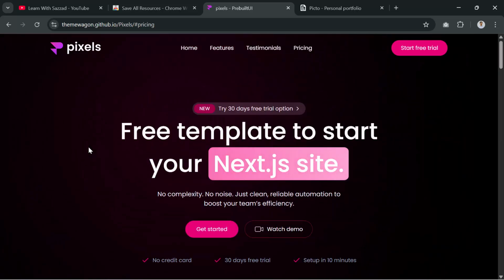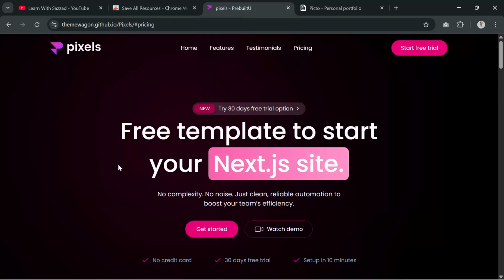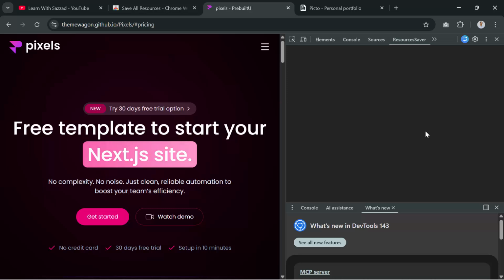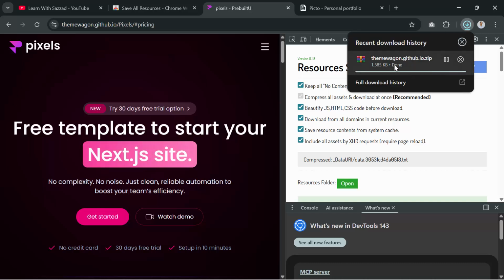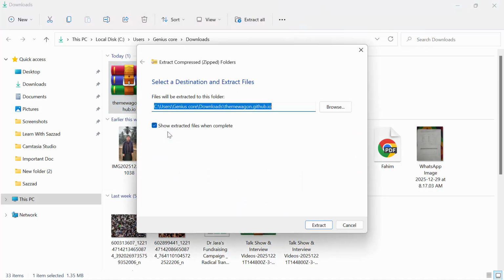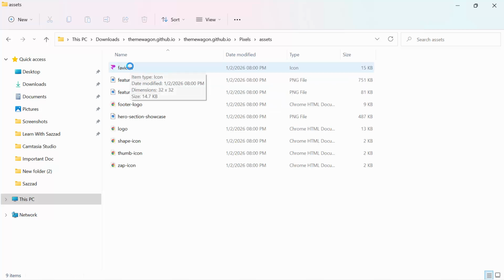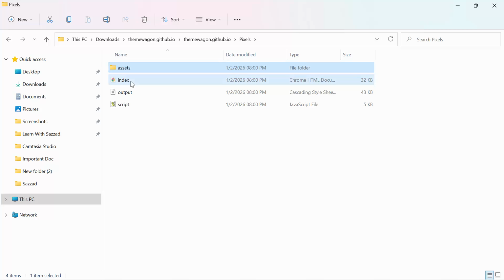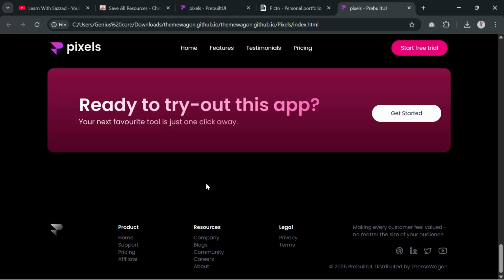How to Download Source Code of Any Website (2026 Latest) | 100% Working | Learn With Sazzad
In this video, I will show you how to download the source code of any website in 2026 using the latest and updated methods. If you are a student, beginner web developer, freelancer, or tech learner, this tutorial will help you understand how real websites are built using HTML, CSS, and JavaScript.

Many people want to learn website design and development by analyzing existing websites. In this tutorial, you will learn safe, simple, and working ways to view and download website source code directly from your browser without using complex tools or paid software.

This method works on most modern websites in 2026 and is suitable for Chrome, Edge, and other Chromium-based browsers. I have explained everything step by step so even non-technical users can follow along easily.

✔ How to view website source code properly
✔ How to download HTML files from any website
✔ How to extract CSS and JavaScript files
✔ Latest browser-based techniques (2026 update)
✔ Best practices for learning from website source code

Downloading or copying source code does not give ownership rights.
Always respect copyright laws and use the source code only for learning and practice, not for commercial misuse.

• Students learning HTML, CSS, JavaScript
• Freelancers exploring website structure
• Tech learners & YouTube viewers interested in web technologies
• Anyone curious about how websites work behind the scenes

I regularly upload videos on:
• Web development
• Computer tips & tricks
• Online tools & productivity
• Step-by-step tutorials in simple language